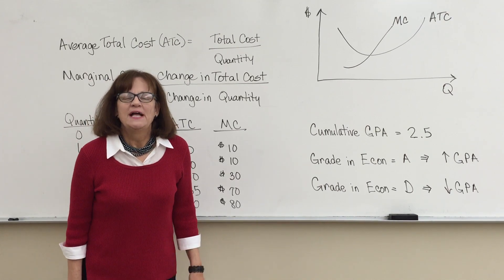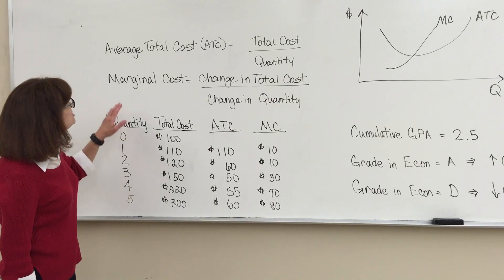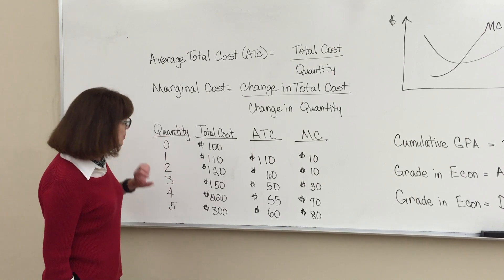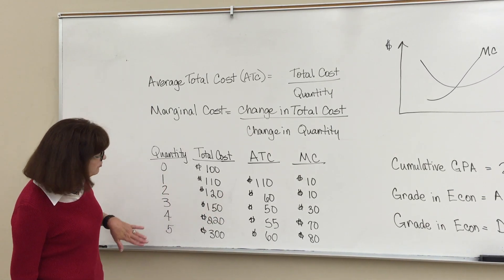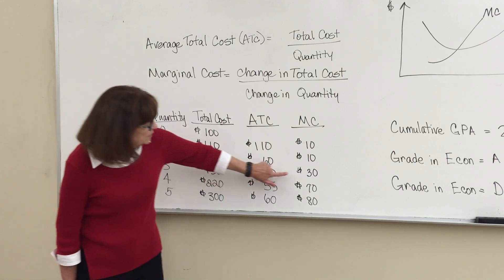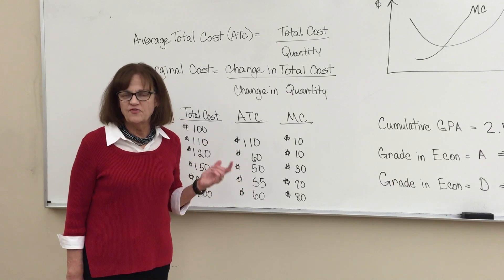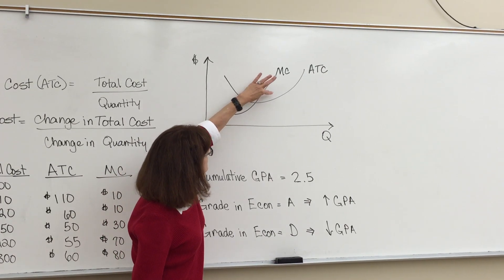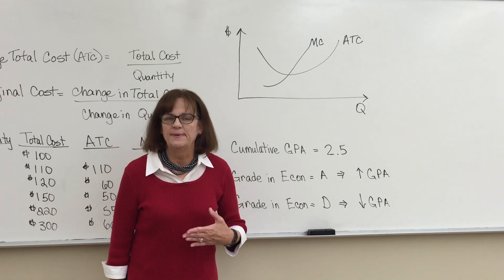Dr. D. Explains the ATC and MC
Dr. D. explains Average Total Cost (ATC), Marginal Cost (MC), and the important relationship between them.